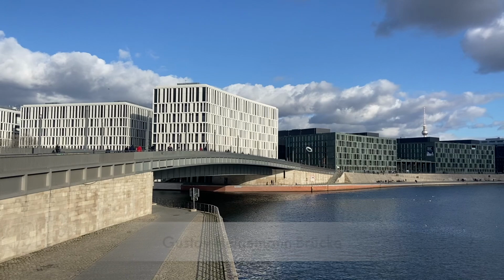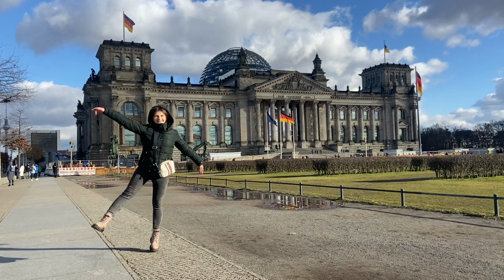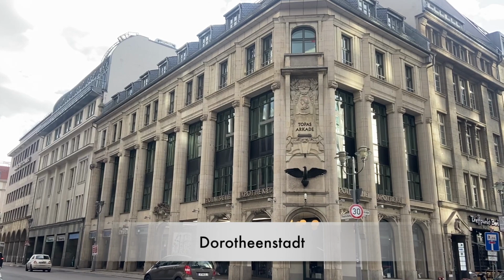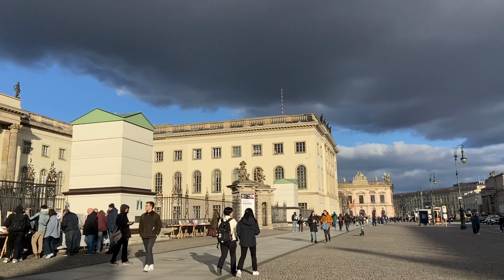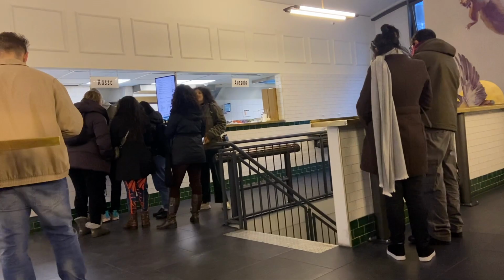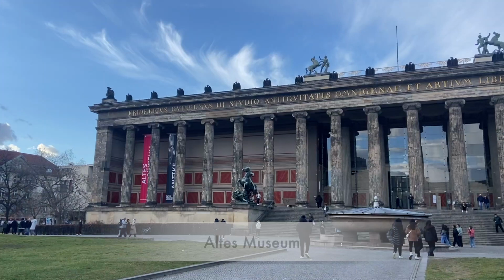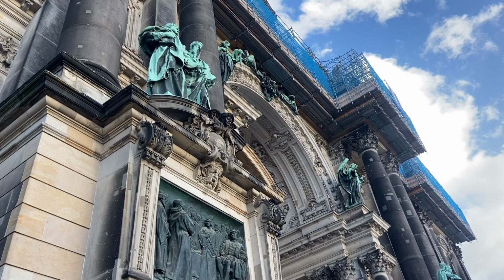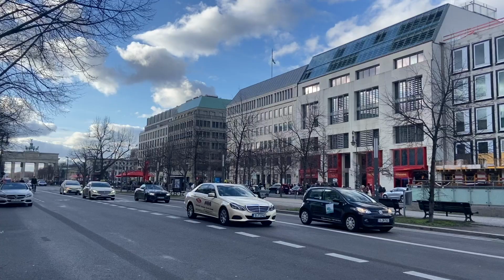BERLIN IN ONE DAY | The quickest walking tour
Welcome to our travel channel as we take you on an unforgettable journey through the vibrant streets of Berlin!
From the iconic Brandenburger Tor to the serene Lustgarden, we'll take you on a whirlwind adventure that showcases the best of this vibrant capital. Get ready to immerse yourself in history, architecture, and the unique atmosphere of Berlin.

Experience the picturesque Gustav-Heinemann-Brucke, marvel at the grandeur of Platz der Republik, and stand in awe of the iconic Brandenburger Tor. Find tranquility at Lustgarden, explore the Altes Museum and Berlin Cathedral, and soak up the vibrant energy of Humboldt University and Alexanderplatz. Berlin has it all, and we're here to guide you through an unforgettable day in this remarkable city.